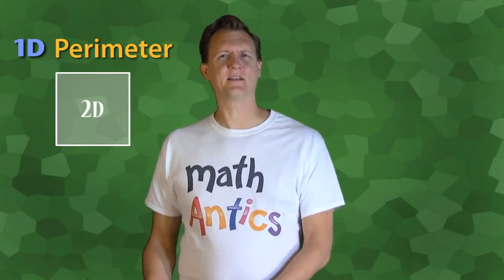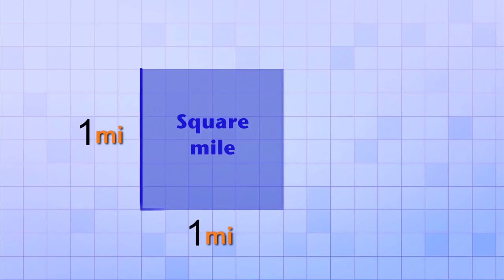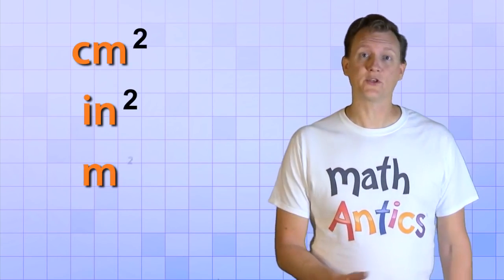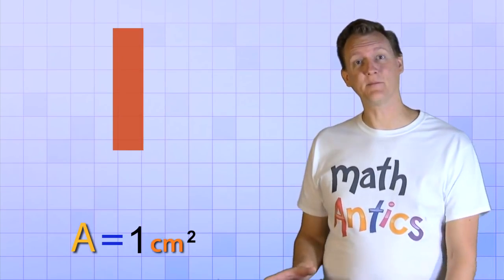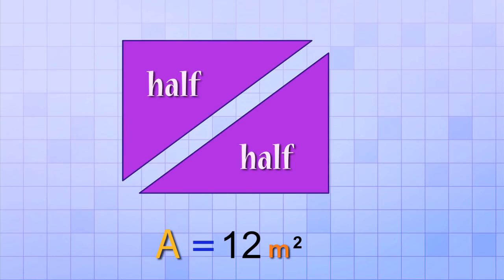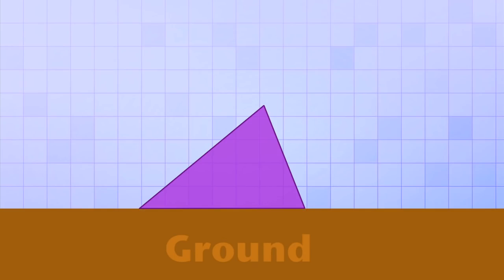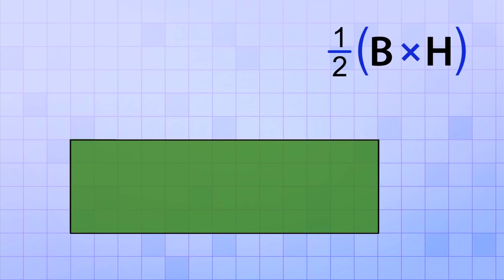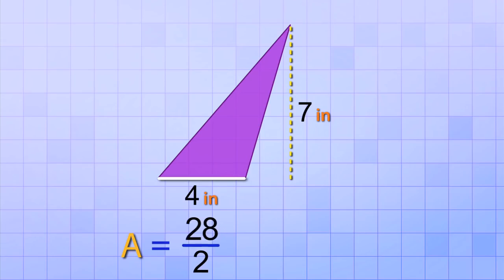Understanding area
Credit for this video goes to Mathantics who are the original creators of this video.